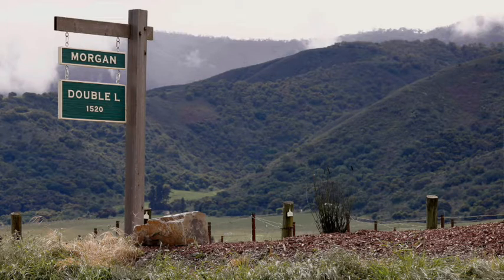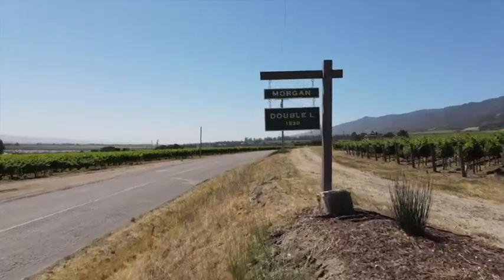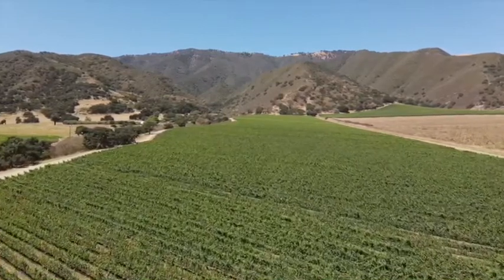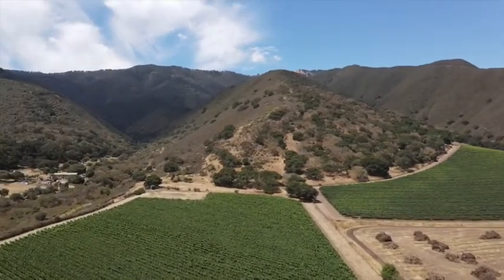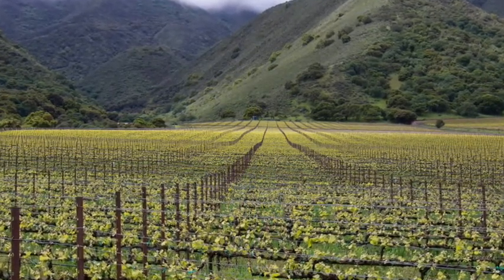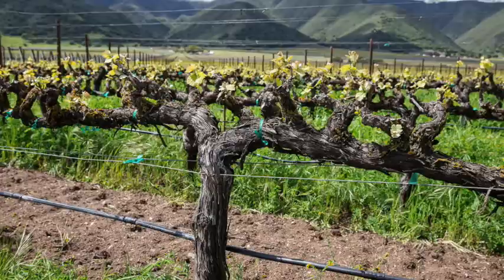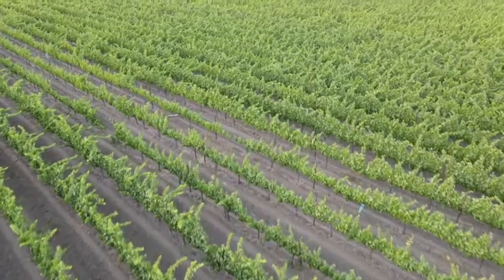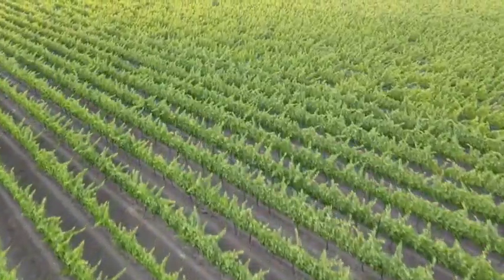Club Exclusive Virtual Tasting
We invited our club members to an exclusive virtual tasting with Winegrower Dan Morgan Lee and Winemaker Sam Smith. Dan and Sam tasted four distinctive wines from the September Club release, gave insight on the 2020 harvest, and spilled a sneak peek of what new wines they are producing. Taste and learn along with us!

2019 Double L Chardonnay (Clone 17) tasting notes and background on the historic clone: 6:26

Why our chardonnays don't always go through 100% malolactic fermentation: 10:31

Aging chardonnay - what factor best dictates aging potential in white wines: 16:23

2017 Double L Pinot Noir tasting notes and why 2017 was an exceptional growing year: 11:48

How the fires affected the 2020 harvest at the Double L Vineyard: 13:09

2019 Rosé of Grenache tasting notes and what new varietal that was added to the 2019 vintage: 21:42

Is the recent popularity of rosé in the US here to stay? 24:50

2018 G17 Syrah tasting notes and a sneak peek at what varietal will be incorporated into the Rhone program in 2020: 27:29

Why the Double L Pinot Noir is that hardest wine for Sam Smith to make: 32:45

How Sam uses natural yeast in his winemaking process: 36:05

Dan and Sam's views on bottle breathing time and aeration methods: 41:50